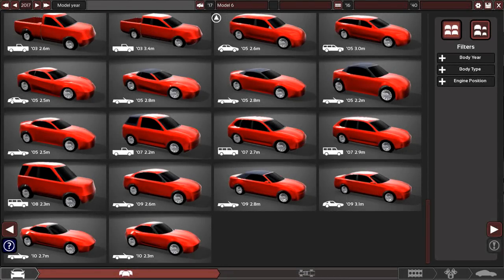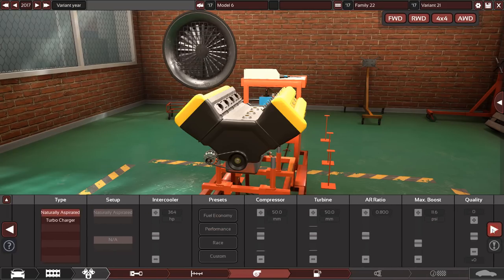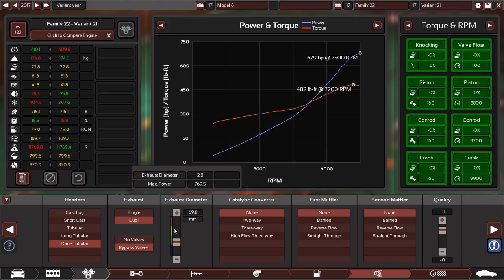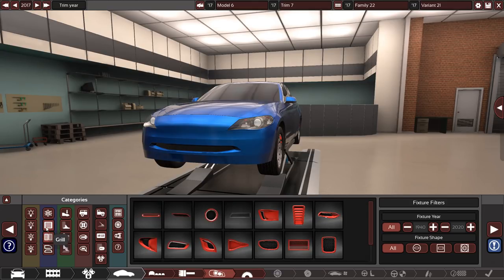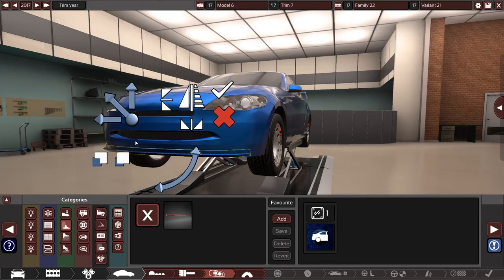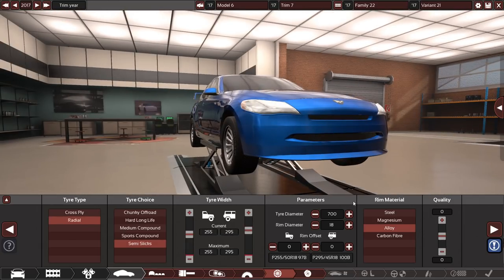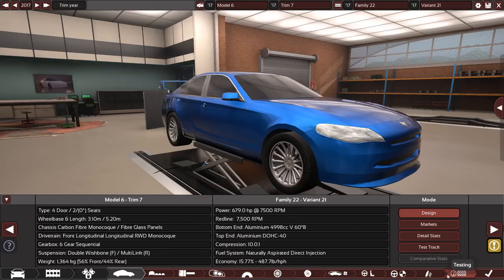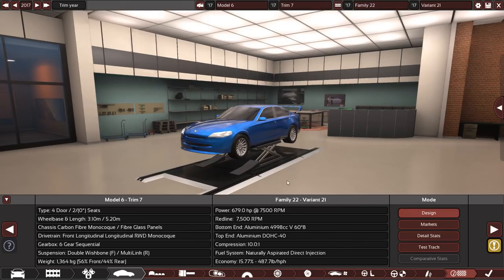Automation Challenge - FailRace Industries V8 Supercar !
Using the actual specs of the Virgin Australia Supercars championship, i try to build an actually competitive V8 supercar on Automation.